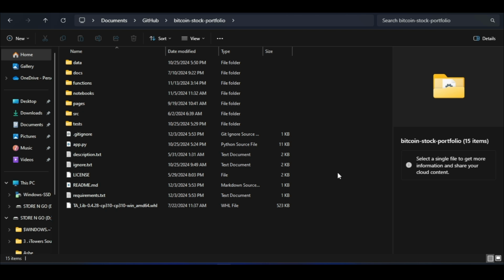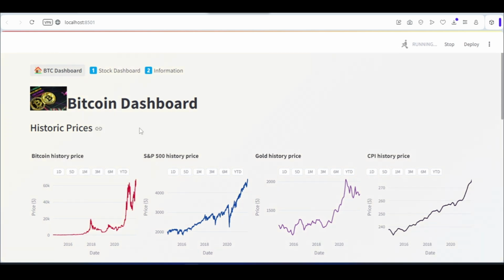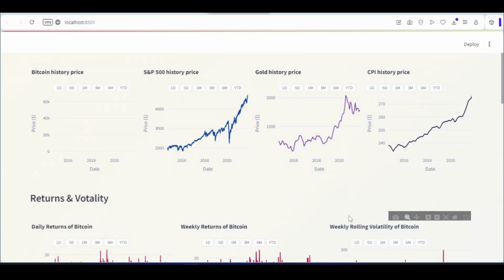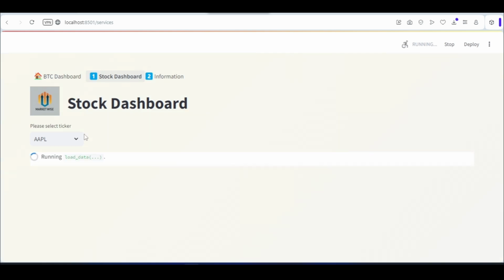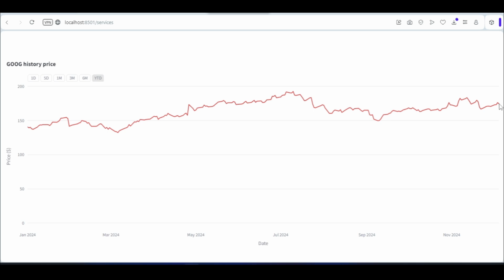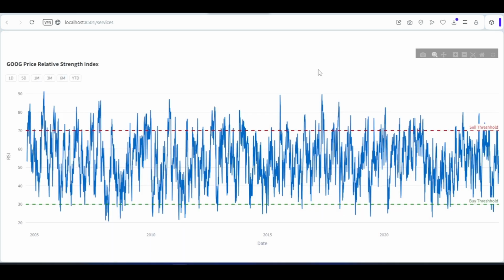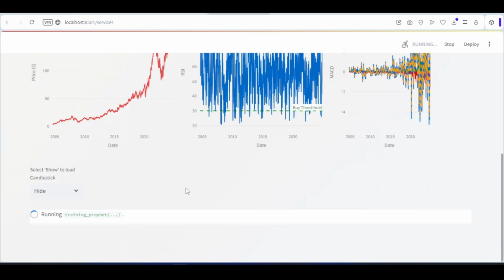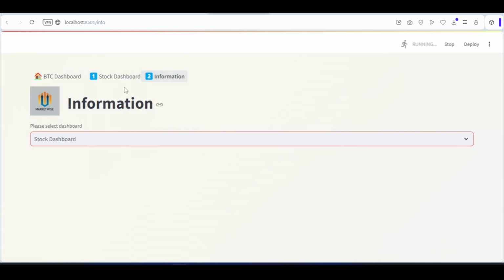Bitcoin Stock Portfolio App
A quick demonstration of how far the application development has come.